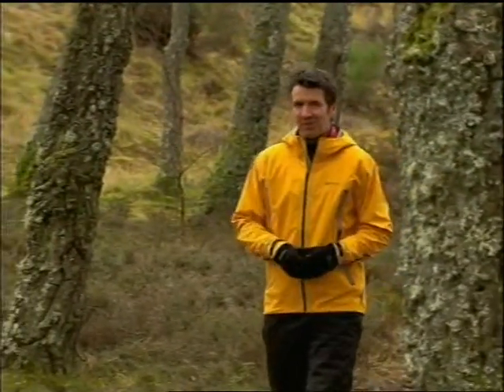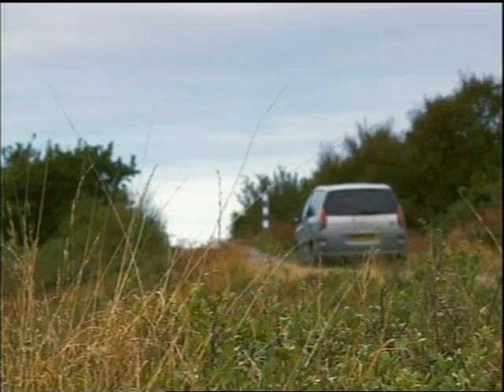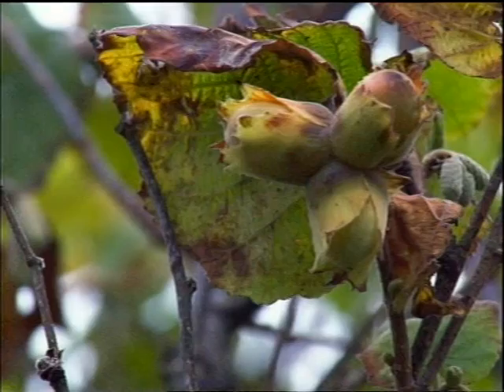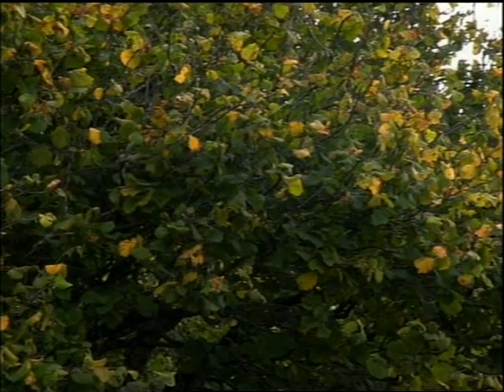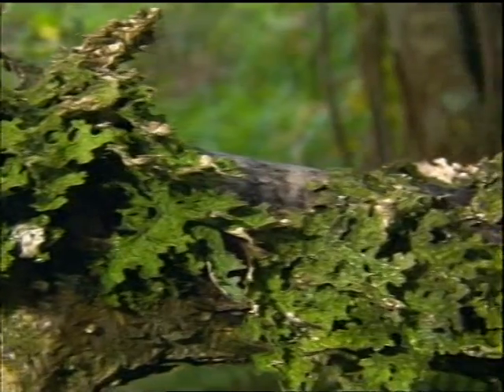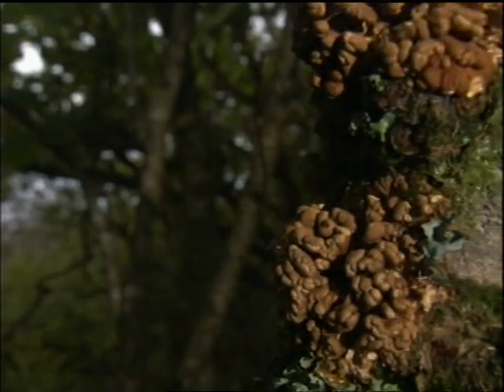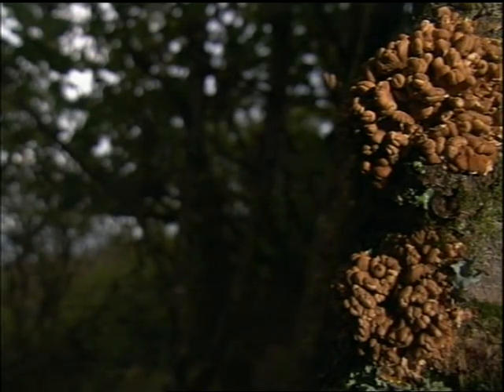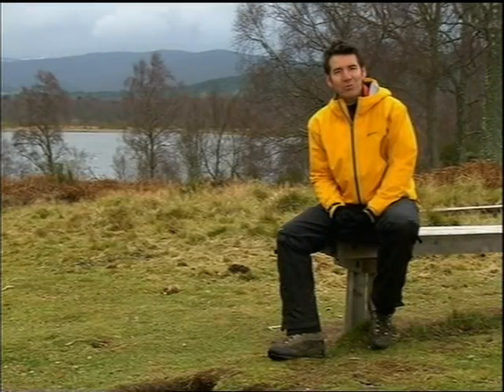Mull Hazelwoods Landward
Highlighting the importance of Atlantic hazel-woods for rare lichens and Hazel Gloves fungus Hypocreopsis rhododendri.
Shot mostly at Treshnish, Mull and nearby Tostary.
Shots of rare lichen Pseudocyphellaria norvegica.